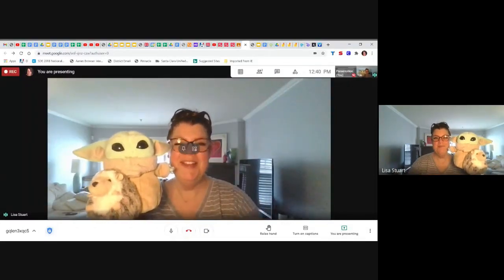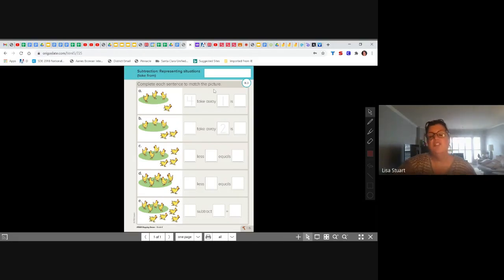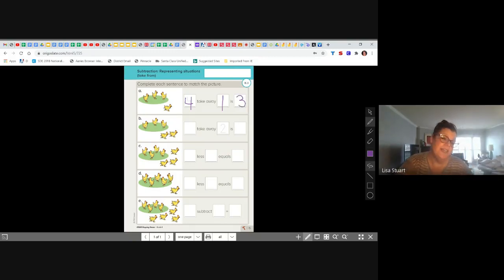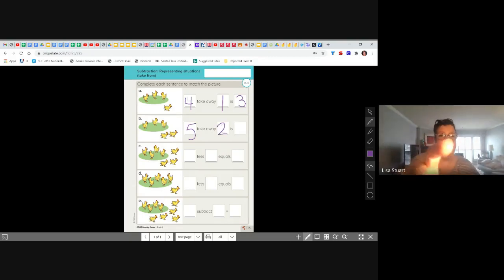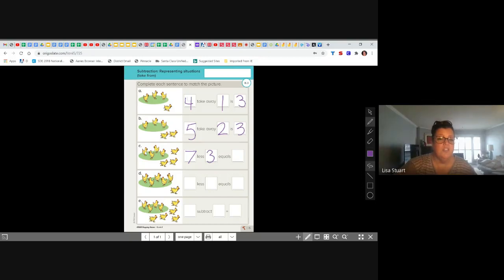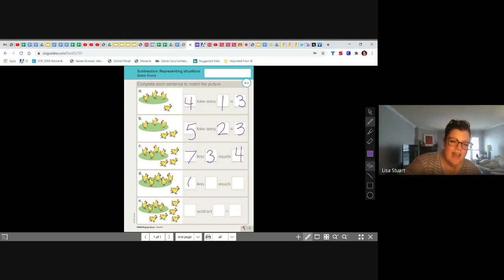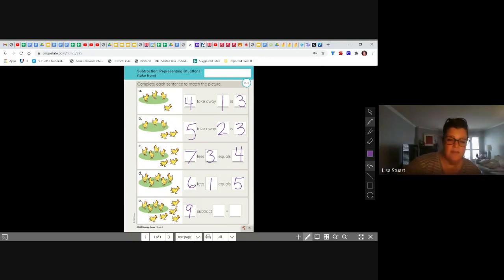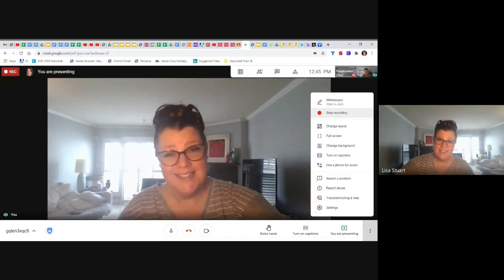p 115 Subtraction make an equation using a picture